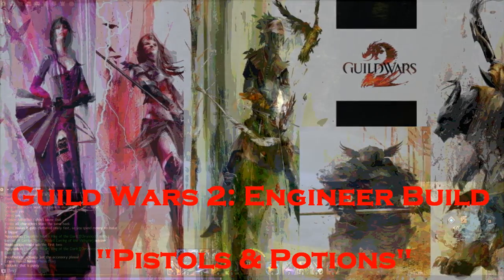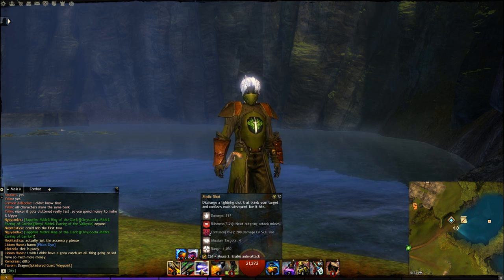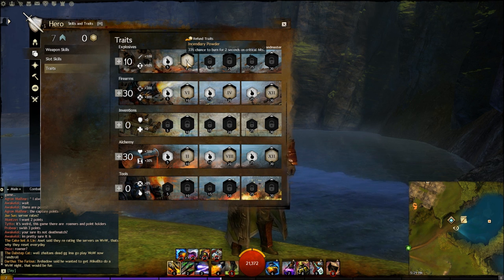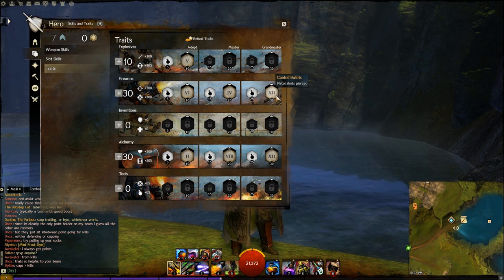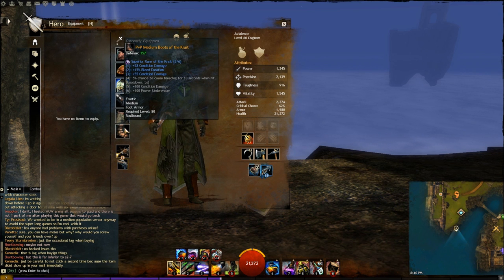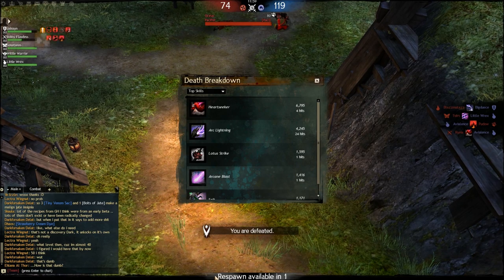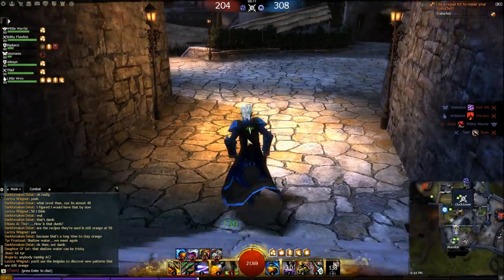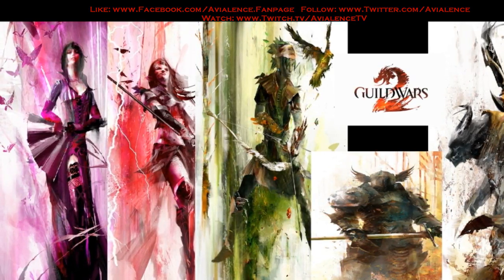GW2: Engineer Pistols & Potions Build Guide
This is a video I have worked for quite awhile on, as this is my first attempt for a professional quality build guide.

With my engineer, I wanted to do something simple yet effective on the battlefield, and after days of research? I pieced this together. Focusing on pistols and potions, this build helps keep conditions up on your enemies and boons up on you. If you have any suggestions please leave them in the comments. Just don't get offensive alright?